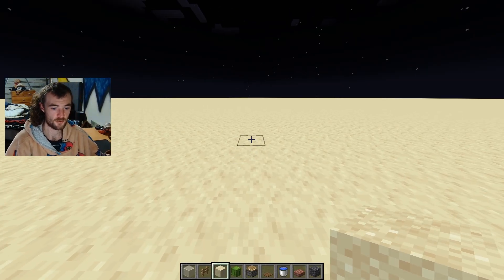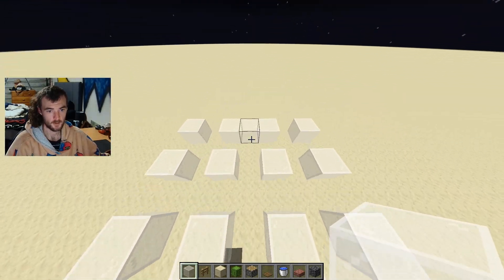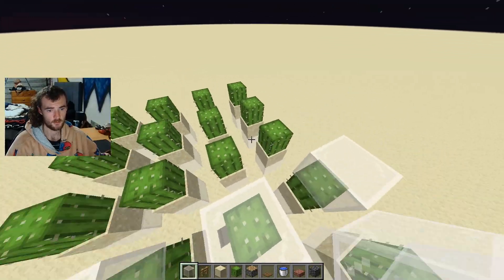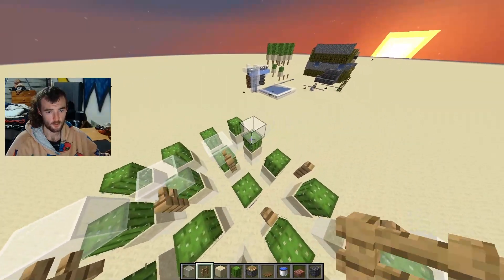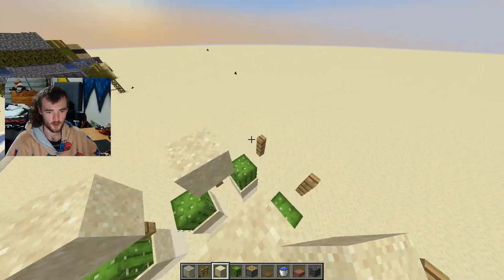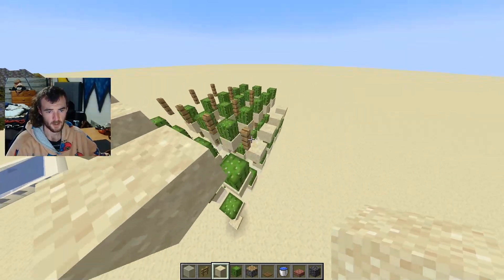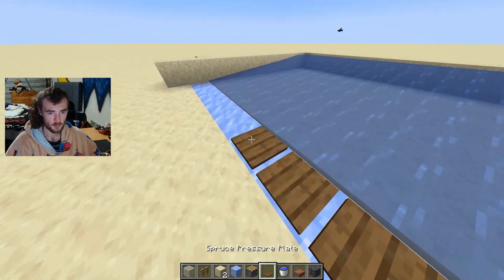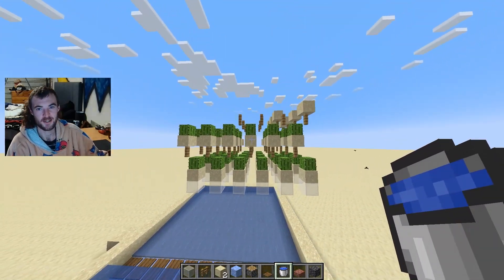How I Build My Cactus Farm - DonutSMP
Description: Sorry for an average video but alot of my twitch chat has asked how i make my farms so heres how i make my cactus farm in a small scale

What is the DonutSMP IP:
donutsmp.net
Play on Any Version including Minecraft Bedrock, Minecraft Java, Xbox, Play Station, Nintendo Switch, Mobile, Computer, and Windows 10

In This Series You'll Find:
Base Building     Base Ratings     Base Raiding     Excessive Farm Building     Sword Combat     Helping Out     Give A Ways     Tips & Tricks     Guides     Tutorials     And So Much More!!!